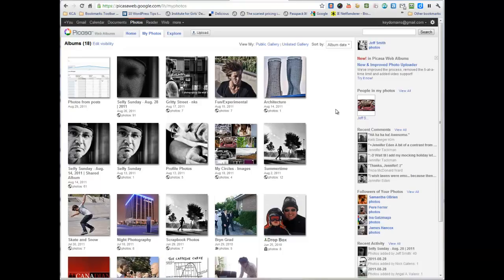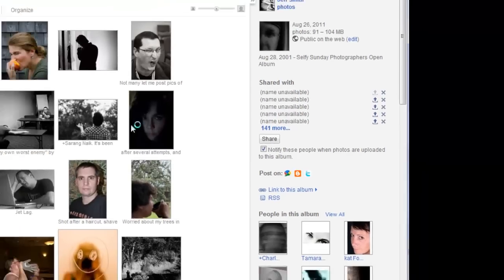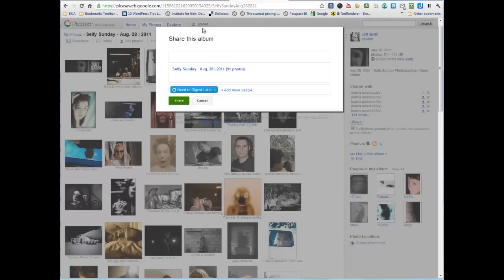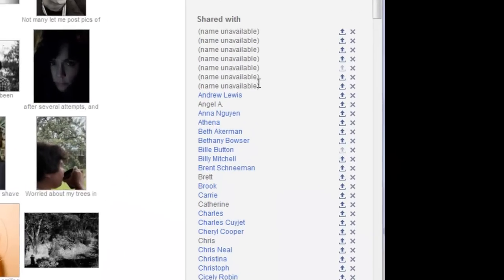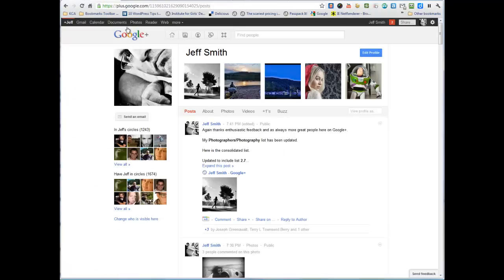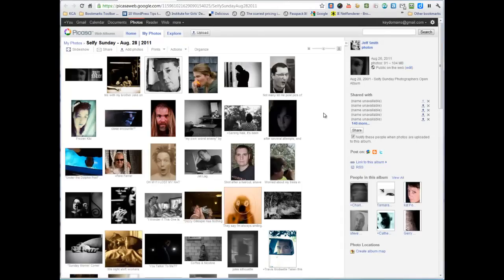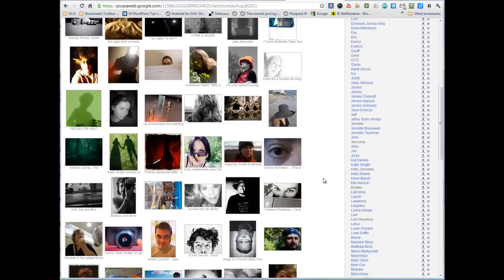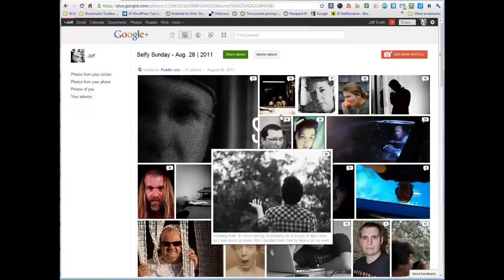Google Plus and sharing an Album from Picasaweb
Overview on how to share an album from Picasweb to Google plus allowing for user uploads.